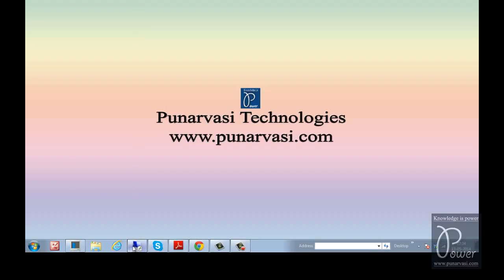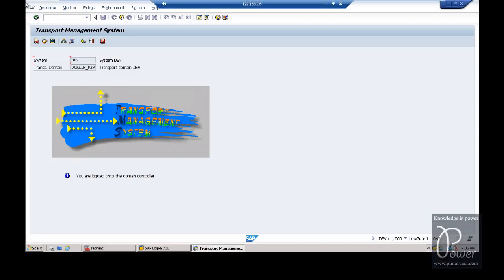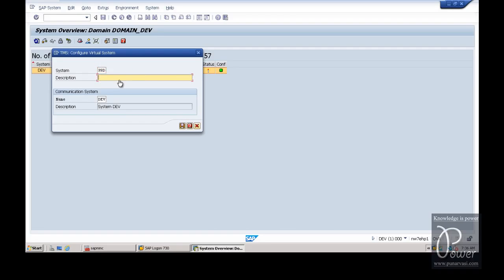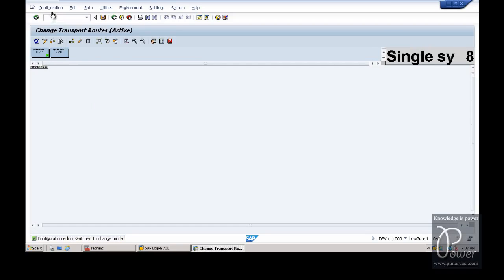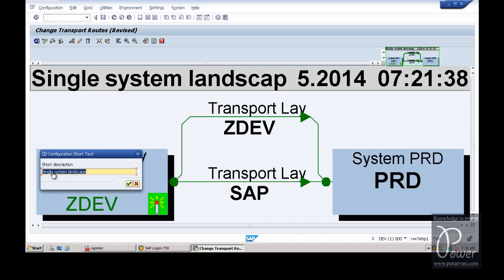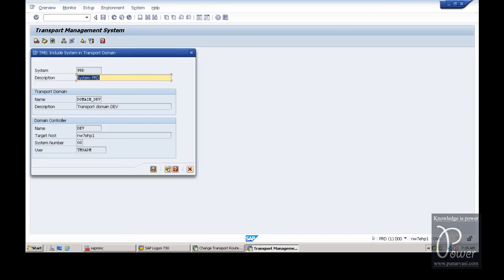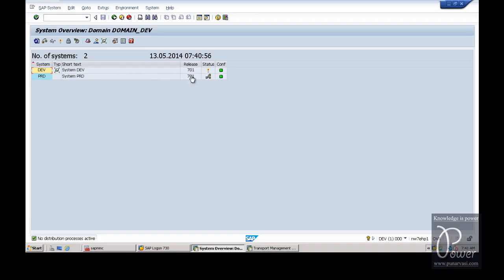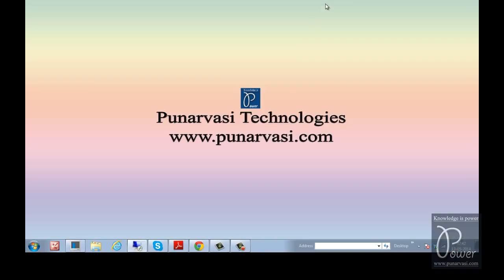3 Configuring two system landscape in SAP Netweaver